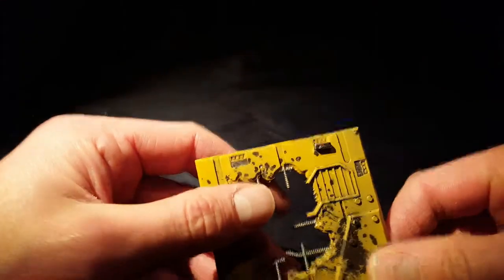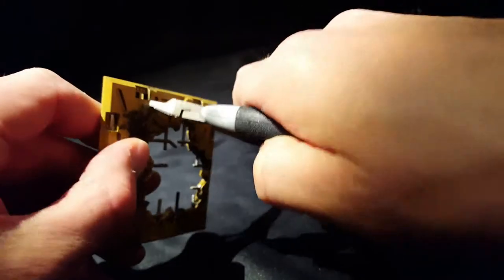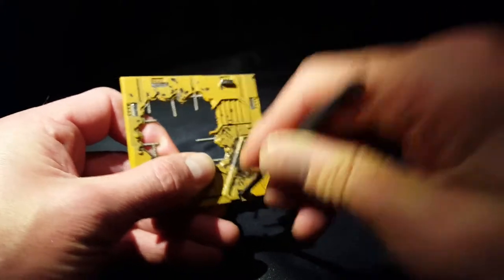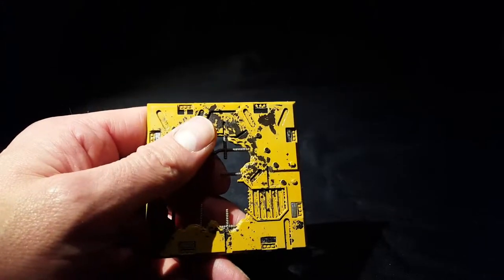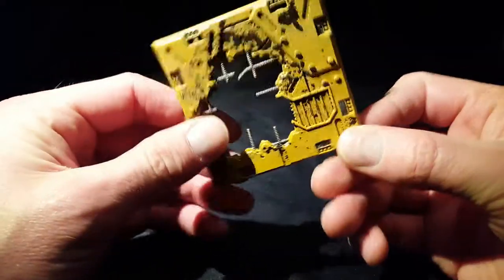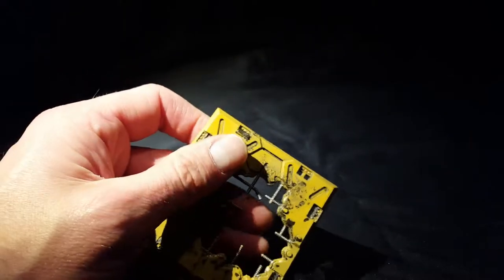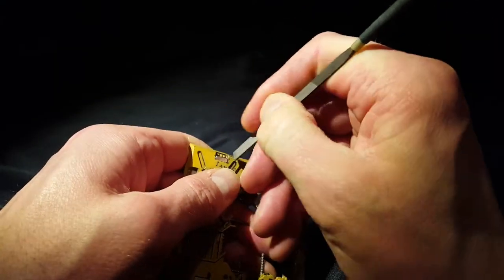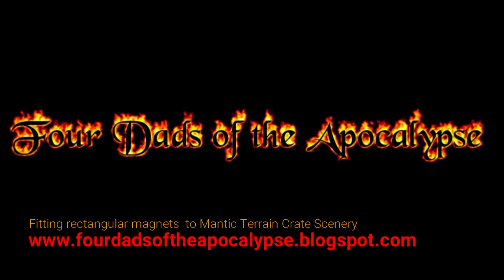Fitting rectangular magnets to Mantic Terrain Crate Scenery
Magnetising Mantic's Terrain Crate Scenery. This short video shows how I fit rectangular magnets to this scenery kit quickly and easily.